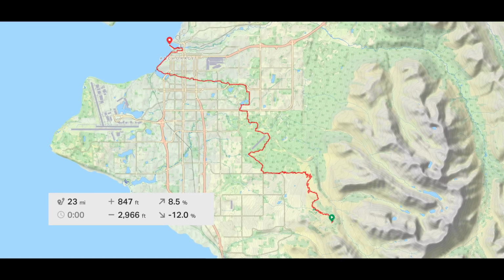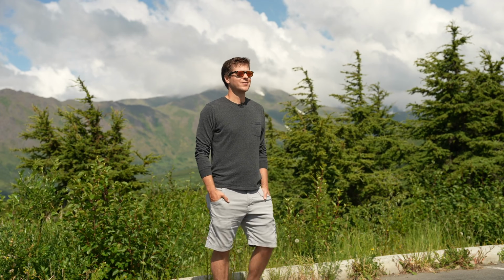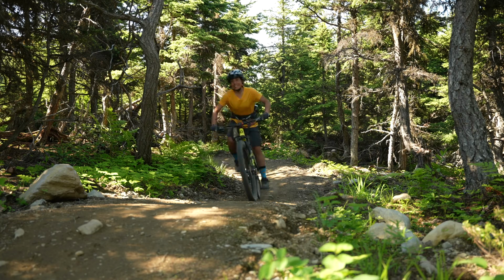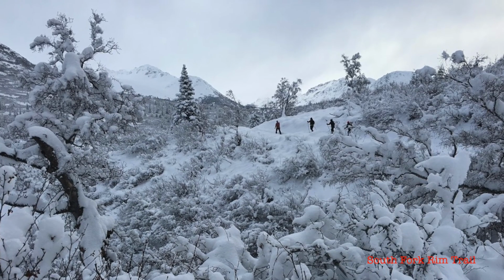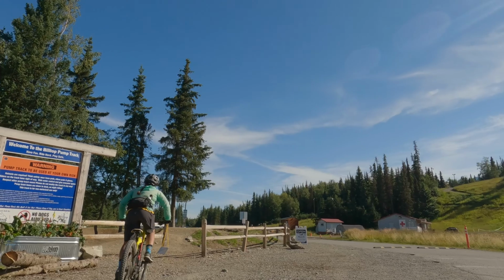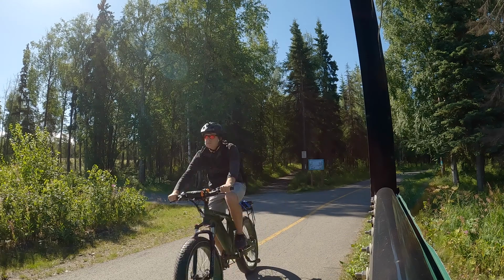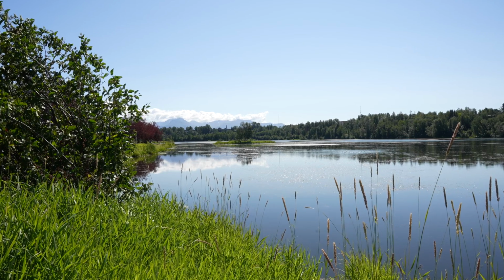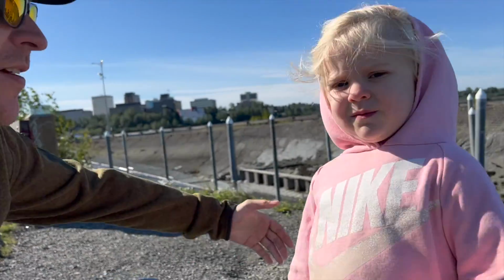Mountains to Sea: A Video Trail Guide to Chugach State Park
Everything that is iconic about Alaska can be found in Chugach State Park. At 500,000 acres it is the 4th largest state park in the country and is easily accessible just 20 minutes from Downtown Anchorage. Local trailheads include Basher Drive, Prospect Heights, Upper O’Malley, Upper Huffman, and Glen Alps, which provides access to Flattop Mountain, the most-hiked peak in the state.

This video provides details for a half-day adventure called Mountains to Sea, which links existing trails in a traverse from Chugach State Park’s new Hemlock Burn single track trail down through wild and urban parks and paths, ending at the sea. It also helps new users learn the benefits of an annual parking pass, safety tips from a ranger, the website for the Glen Alps webcam so you can avoid the crowds, and what to pack for your adventure.

Popular activities at Chugach State Park include hiking, biking, skiing, walking, rolling, fishing, photography, glacier viewing, berry picking, hunting, camping, and snowmobiling.

For more information about the Mountains to Sea and Moose Loop trails, visit AnchorageParkFoundation.org

Video written, produced, and directed by
William Melton
Will Melton Media Productions LLC

Thanks for watching, and thanks to all who helped make it happen, including Diana Rhoades, Ben Corwin, Shawna Popovici, Wendy Sailors, Christina Grande, Kevin Jackson, Stephen Rafuse, Trevor Bird, Steve Cleary, Chris Beck and Aaron Leggett